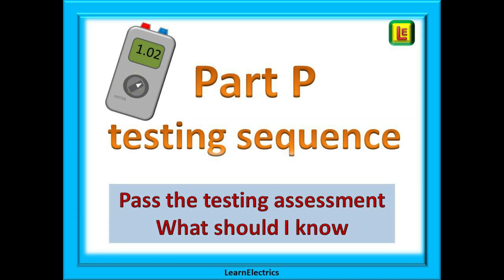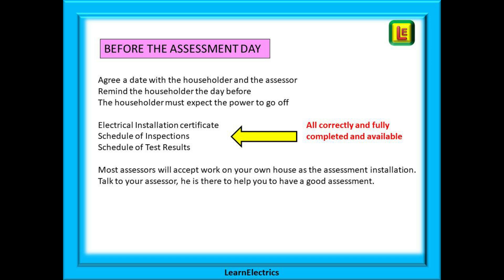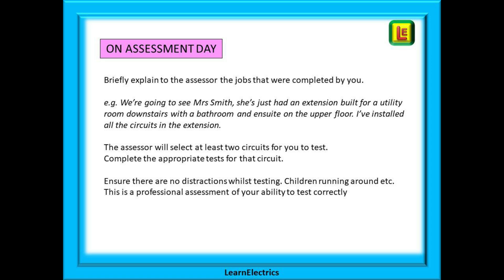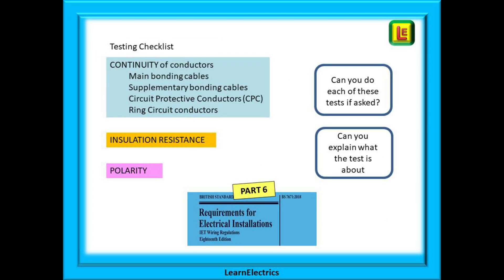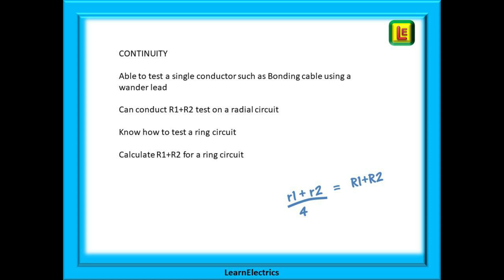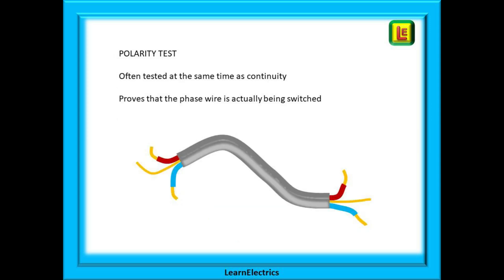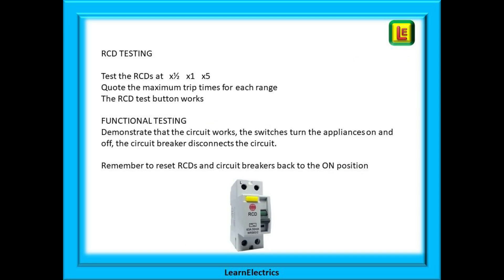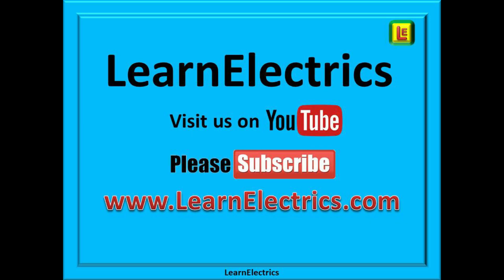PART P TESTING ASSESSMENT. How to prepare for the practical on-site testing element.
When joining a Part P Competent Person Scheme, how do we prepare for the practical on-site testing assessment that is essential to becoming a scheme member.

What tests will I be asked to do.
What tests should I make sure that I know how to do.
What paperwork is needed.
What theory and knowledge will I be expected to know.
What is the method that I should follow.
What will the assessor expect of me.

In this video we will guide you through the necessary preparations that you must make, the tests that you must know, the paperwork that you need to complete correctly in order to pass the practical test assessment - and much more.

After watching this video, you may find that the three videos in the links below will help in your understanding and preparation for assessment day.